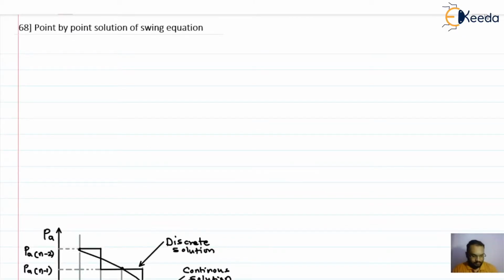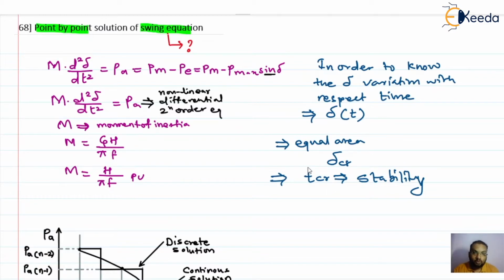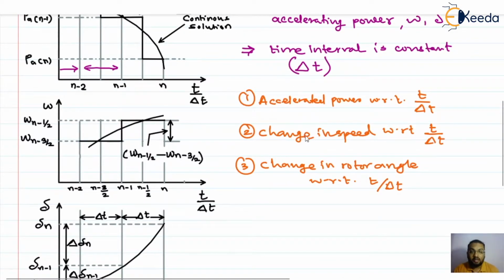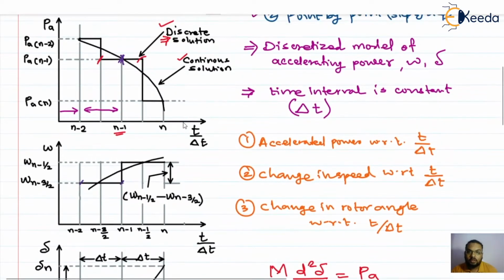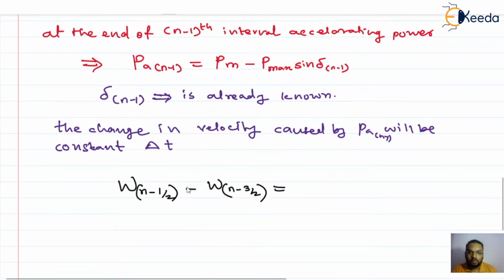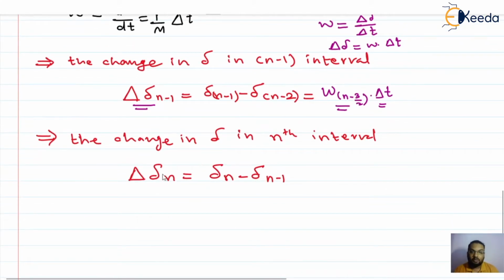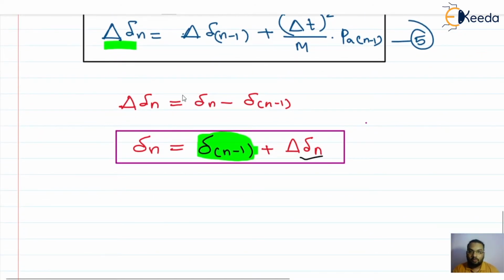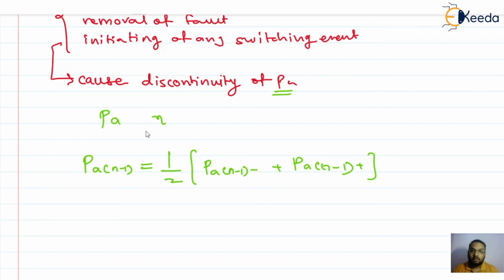Point by Point Solution of Swing Equation - Power System Stability - Power System 3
Video Name - Point by Point Solution of Swing Equation

Chapter - Power System Stability

Happy Learning!